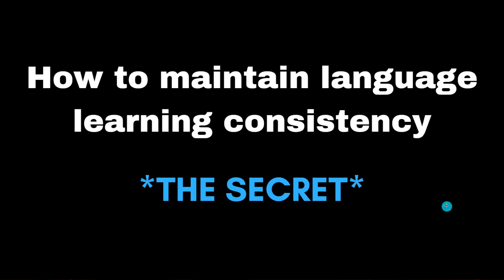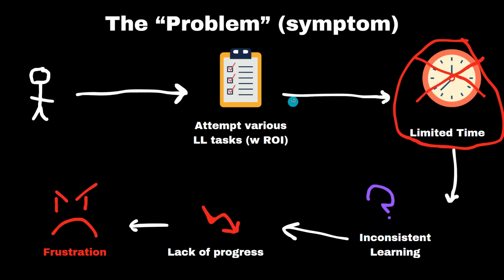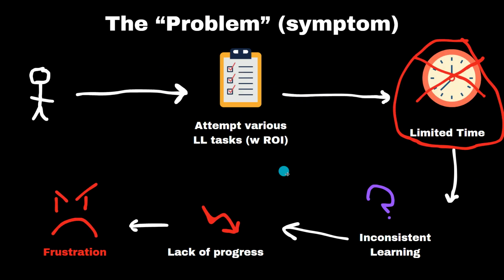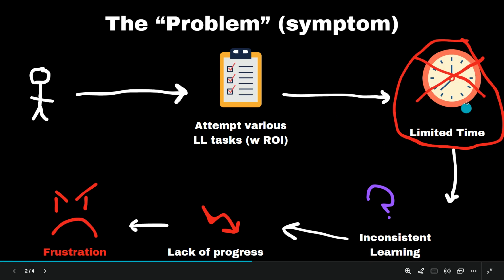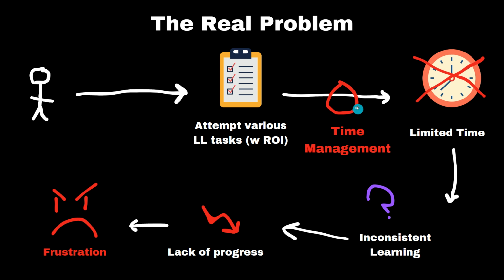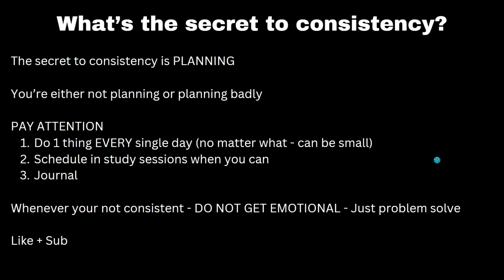How to Study Languages Consistently: BEGINNER'S GUIDE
Inconsistency = Failure.

MY VIDEOS